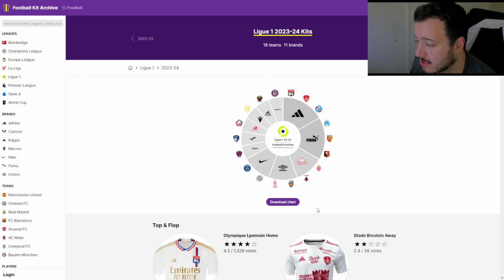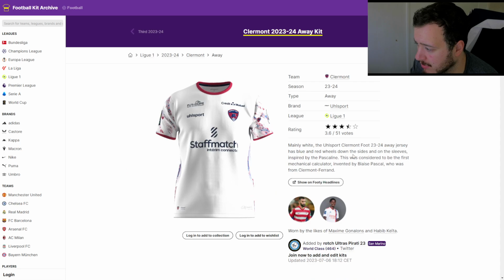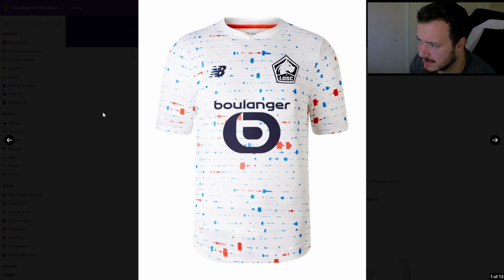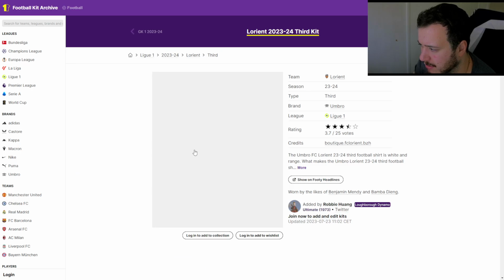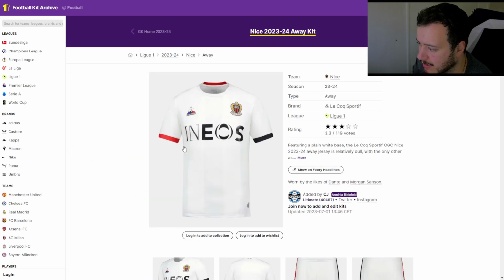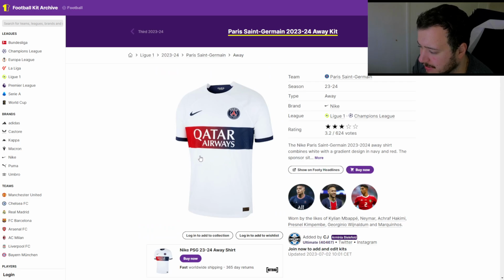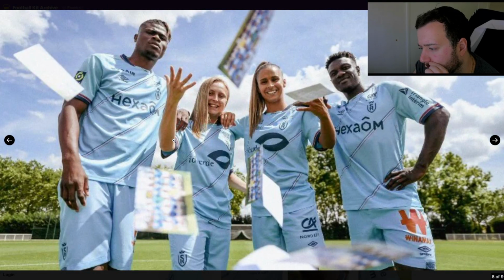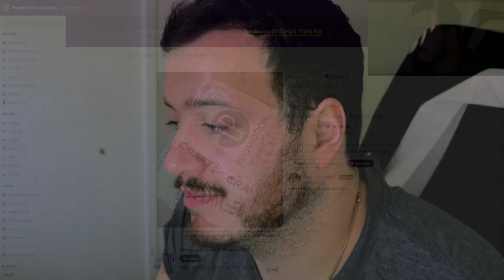Reacting to 2023/2024 Ligue 1 Kits ASMR